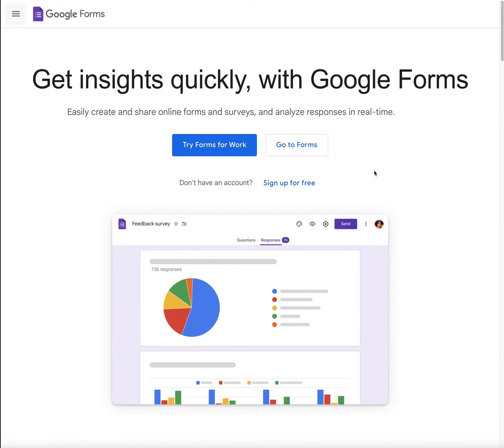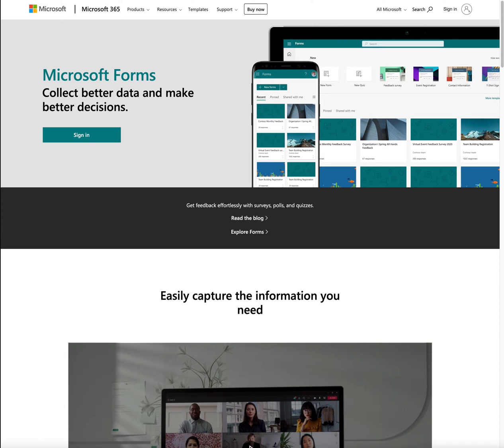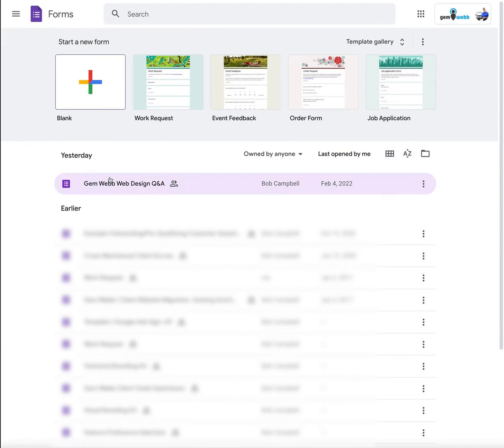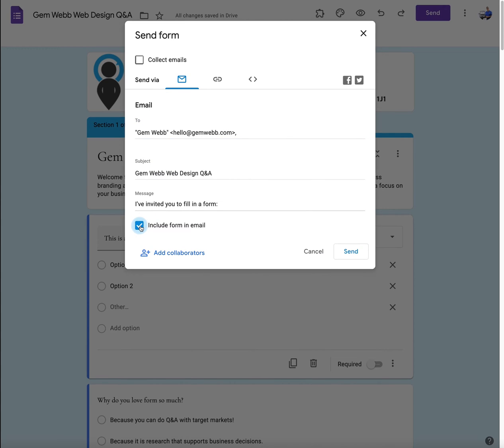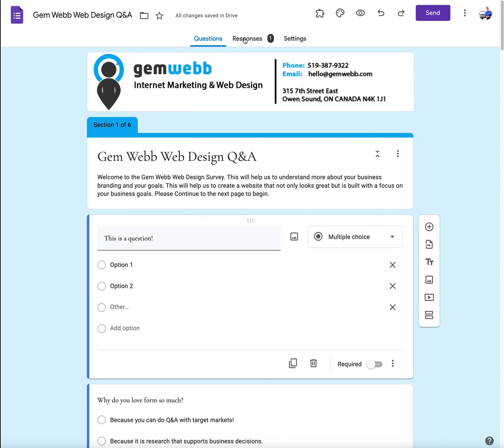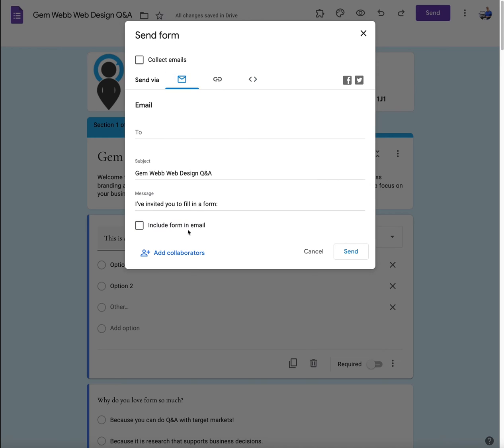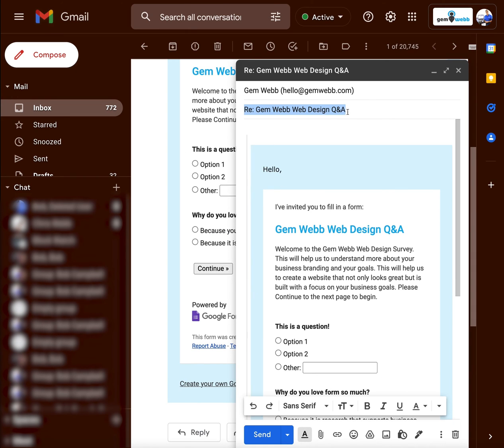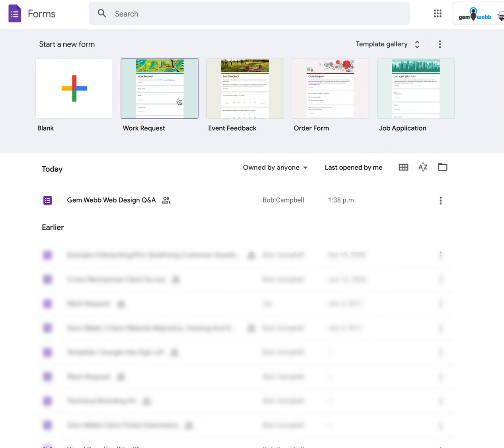Send form emails from GMAIL for business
In this video, I share how to create form-based emails and send from GMAIL email VS just sending links to forms.  This will represent your business 100 times better when sending to clients and customers.